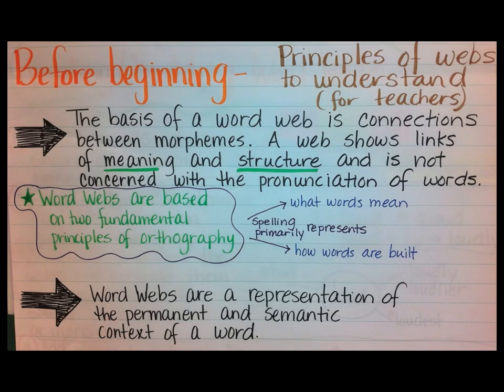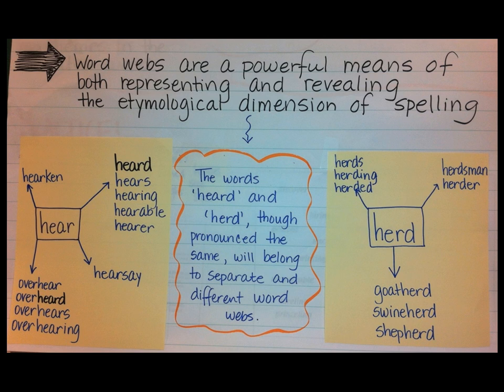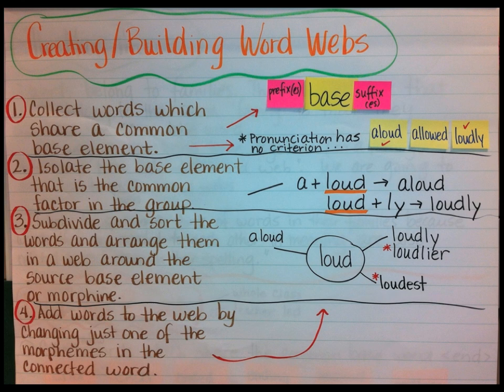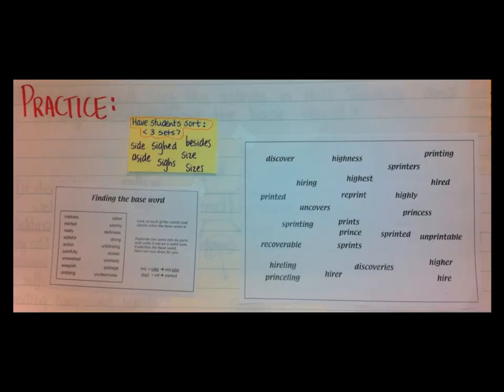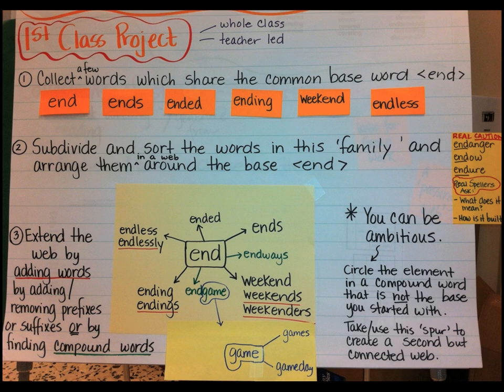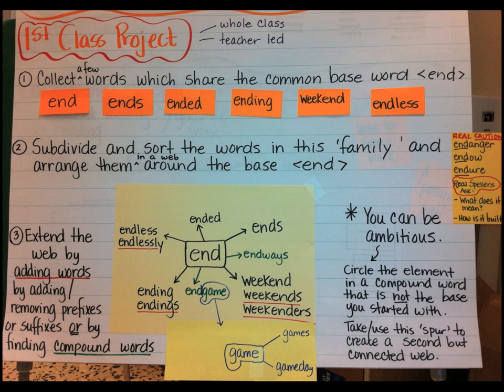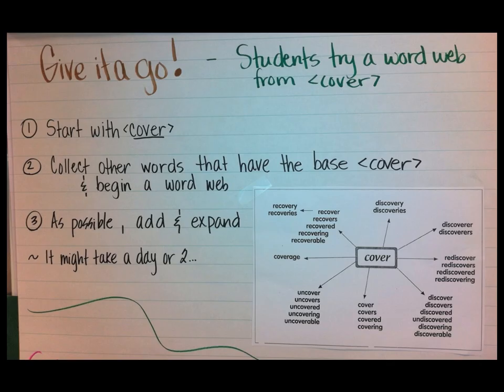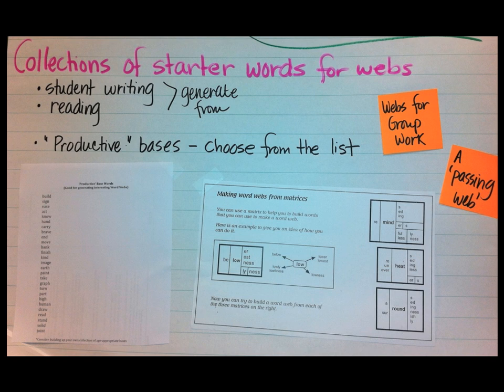Overview #24 Early Word Webs